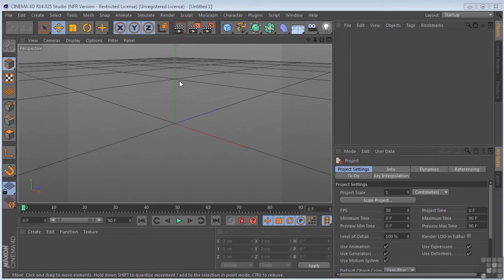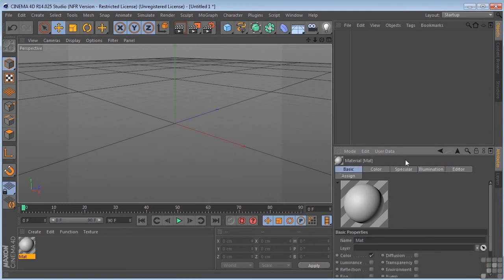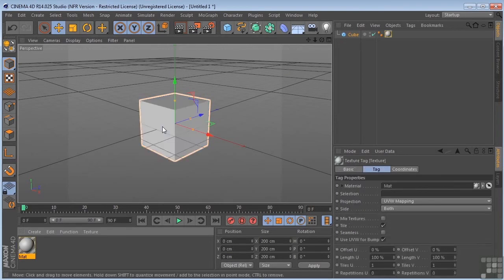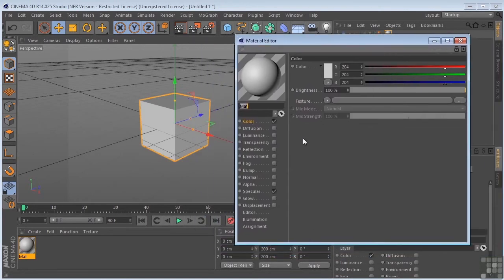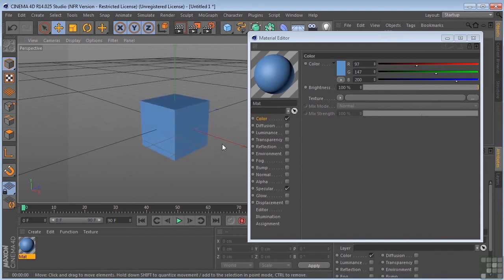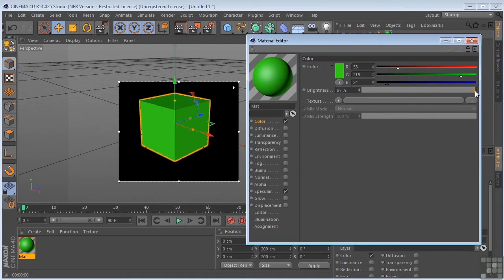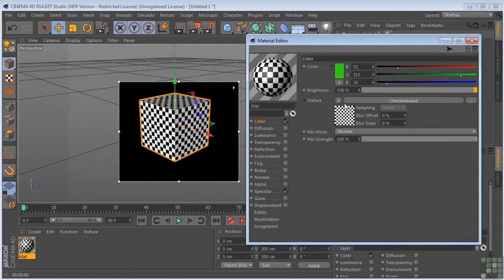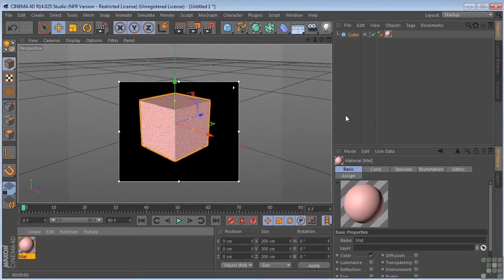Cinema 4D Tutorial Materials 101